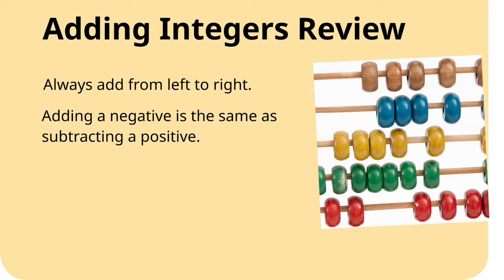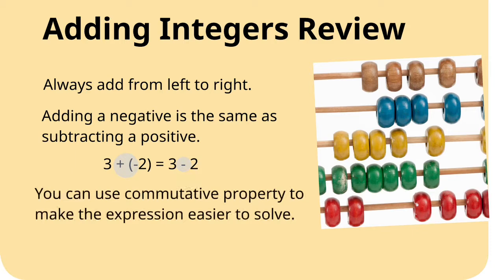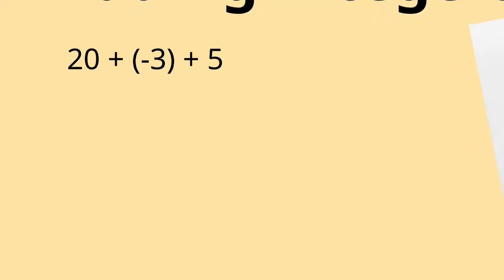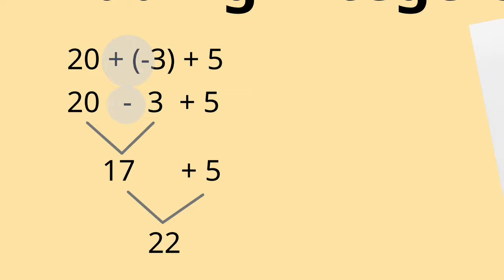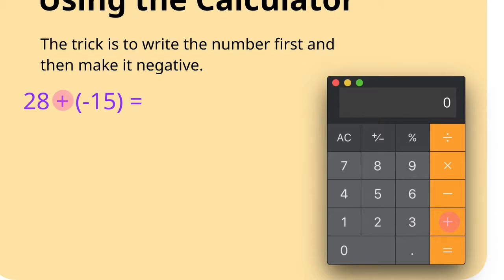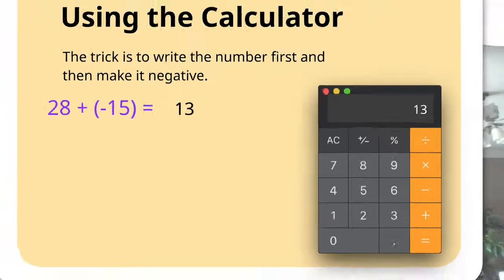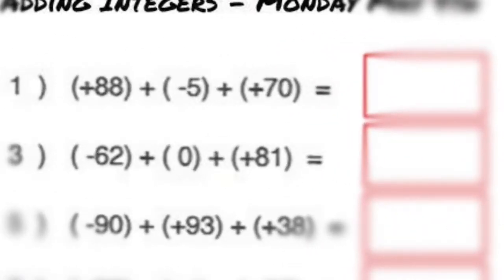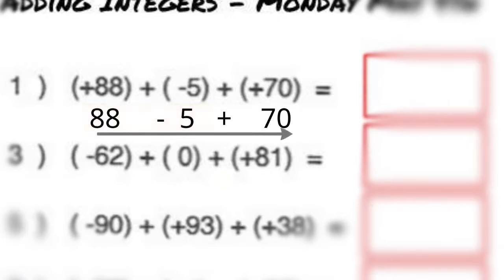Adding integers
This lesson is all about adding integers. Before you start, here's a quick review of the rules you need to follow when adding and subtracting integers. The first is to always work from left to right in the expression. Next, adding a negative number is the same as subtracting a positive. And finally, if you ever get confused, you can always rely on the commutative property to make the expression easier to solve. The commutative property means that if a negative number appears at the beginning of the expression, you can move it to the end to get the same answer.

This video was created with Prezi Video, a video editing tool that puts you right alongside your content.